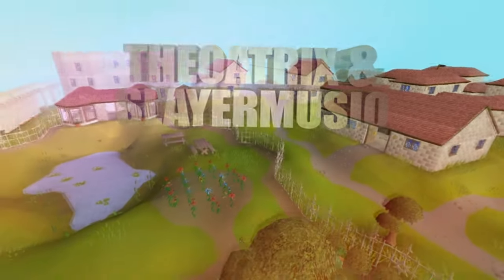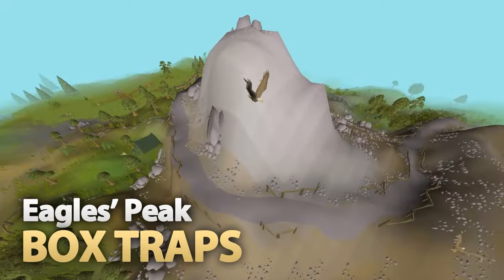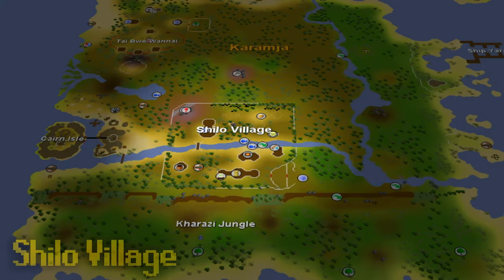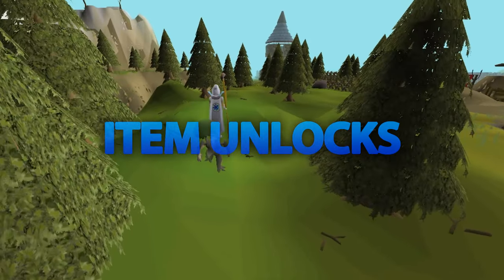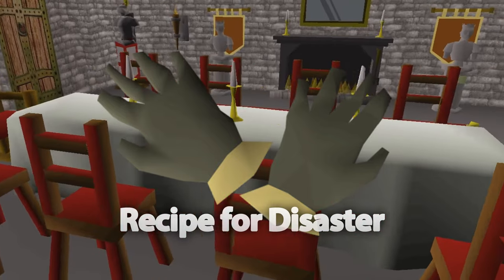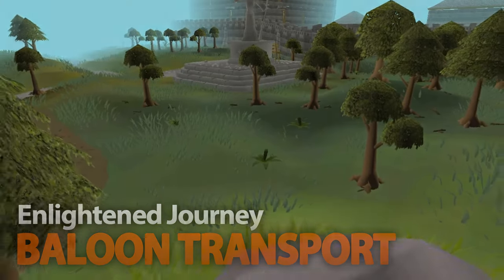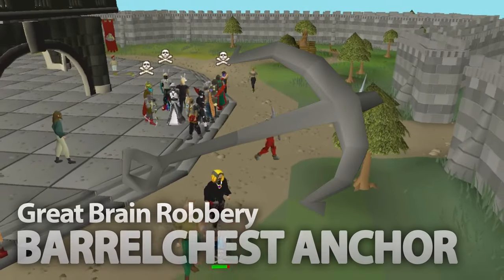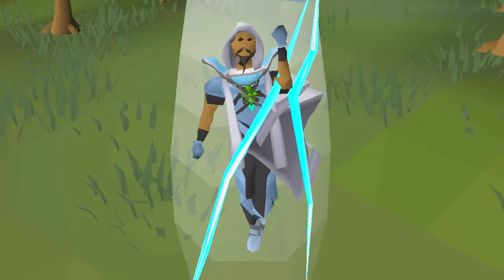Essential Quests in OSRS (ft. SlayerMusiq1)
Welcome to the essential quests in Oldschool RuneScape, featuring SlayerMusiq1. We cover the best quests for every type of account, including ironmen and pures.

🐉 VIDEO TIMESTAMPS 🐉
Introduction: 00:10
For Starter XP: 00:54
Skilling Unlocks: 01:22
Area Unlocks: 02:36
Account Unlocks: 04:08
Item Unlocks: 05:06
Teleport Unlocks: 06:44
Quests for Pures: 09:25
Ironman Unlocks: 10:23